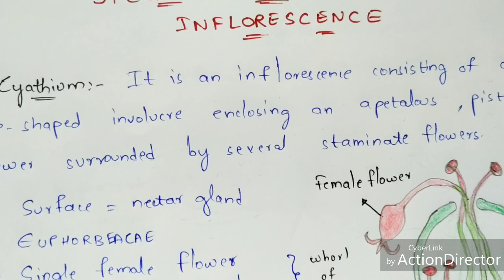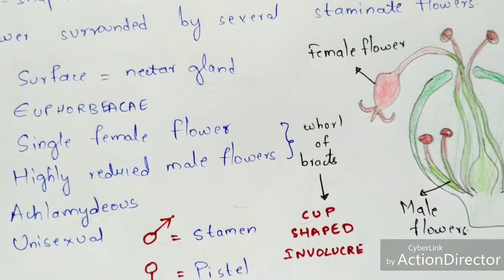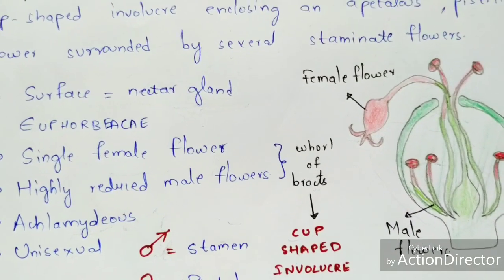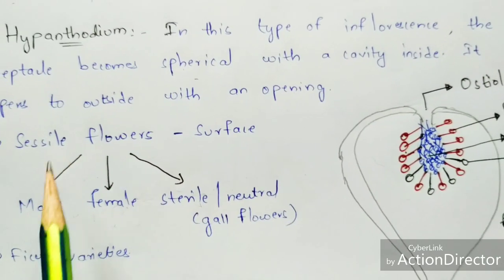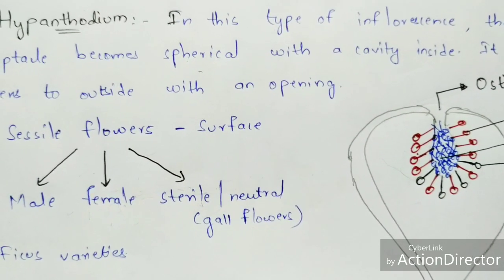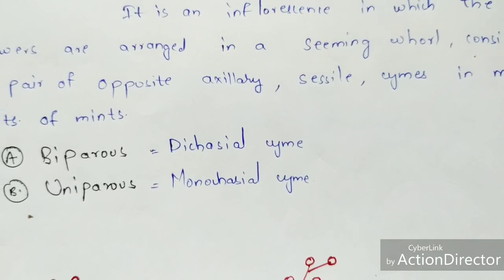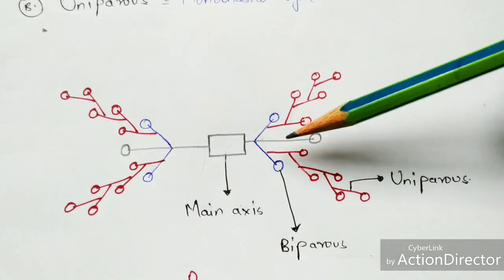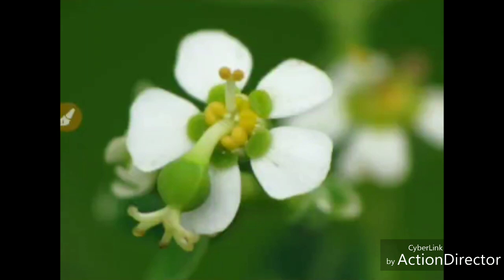Special types of inflorescence | Cyathium, Hypanthodium, Verticillaster | Bio science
1. Cyathium:-
The bracts or the involucre fuse and form a cup-shaped structure on the margin. This houses the glands. In the central part of the cup-shaped structure, you can find the female flowers. These mature earlier. Due to the growth of pedicel, this comes out from the cup-shaped structure. Small male flowers surround these female flowers. These are also found on Pedicel. The male flowers, which lie towards the centre, mature earlier than the flowers which are towards the periphery. This inflorescence is found in Euphorbiaceae family like Euphorbia, Poinsettia, Pedilanthus.

2) Verticillaster:-
We can find this type of inflorescence in Labiatae/Lamiaceae family, where the leaves are arranged in opposite manner on the stem. From the axil of each leaf, inflorescence develops. From the main axil, lateral axil arises, on which flowers you can find the flowers. Examples include Salvia, Ocimum, Coleus etc.

3. Hypanthodium:-
In this type of inflorescence, you can see the peduncle modified in narrow cup-like structure. At the base of the cup, the female flowers develop while towards mouth the male flower develops. All three types of flowers are present in this inflorescence. Eg. Banyan, Peepal etc.

SPECIAL TYPES OF INFLORESCENCE
SPECIAL TYPES OF INFLORESCENCE for NEET
morphology of flowering plants
neet
11th biology
neet 2020
neet 2021
aiims 2020
aiims 2021
cyathium inflorescence
verticillaster inflorescence
cyathium in hindi
biologytutor neet
cymose inflorescence
hypanthodium inflorescence
special type of inflorescence with examples
special type of inflorescence
special type of inflorescence in hindi
bio science